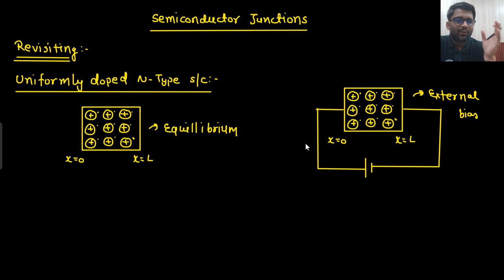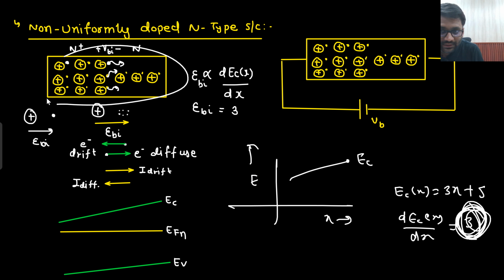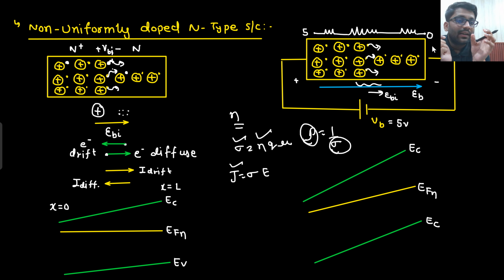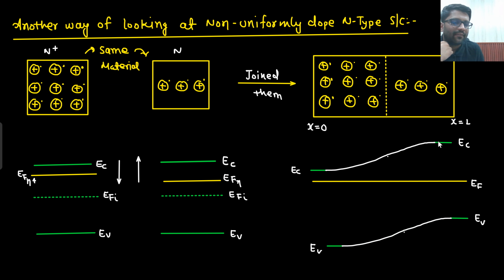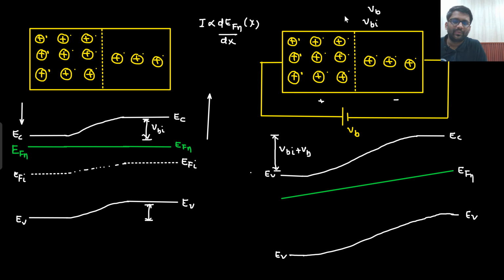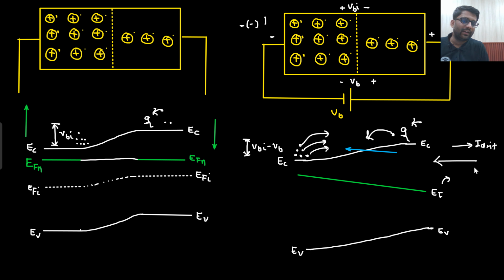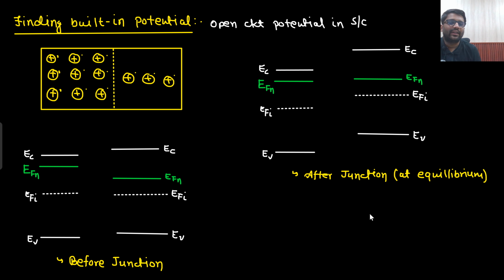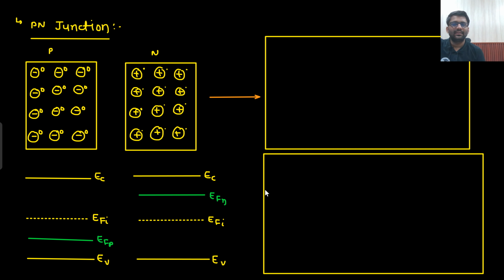Introduction to the Semiconductor Junctions || EDC || GATE || PrepFusion